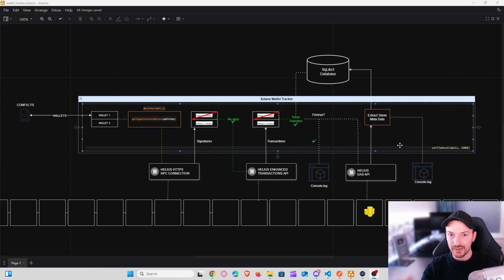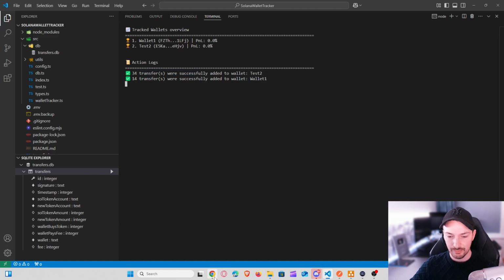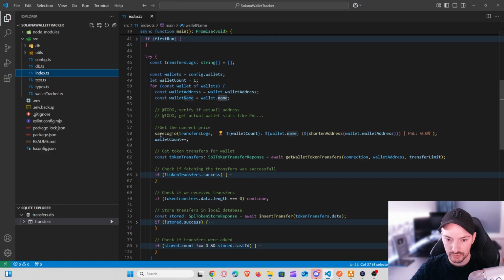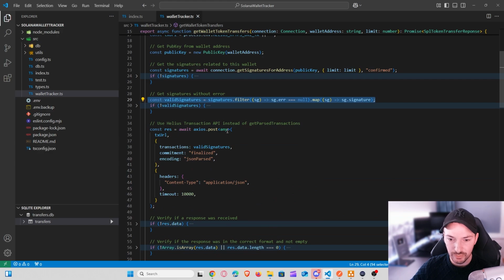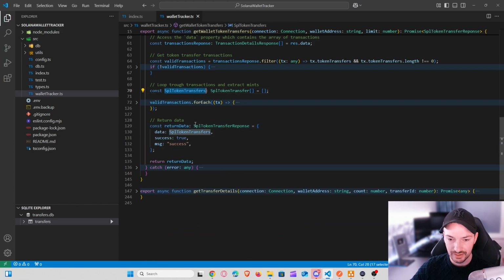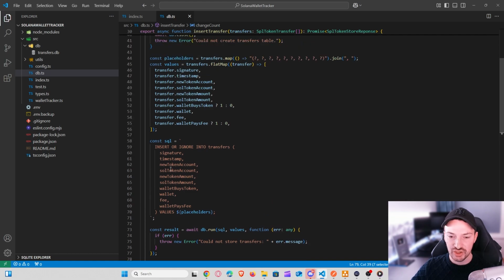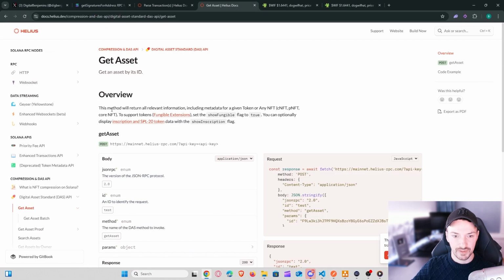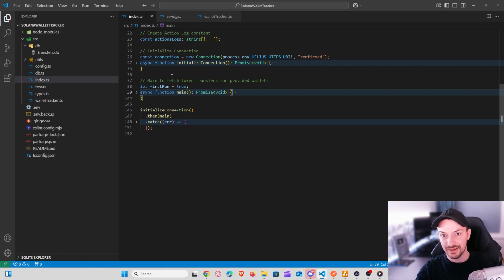Solana Wallet Tracker Bot | Track Trending Wallets | View Buys/sells on GMGN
The solana wallet tracker is a TypeScript bot designed to track wallets in real time.

Features:
- Track wallets and add your own call to action.

The software (code in this repository) must not be used to engage in any form of market manipulation, fraud, illegal activities, or unethical behavior. The creators of this project do not endorse or support malicious use cases, such as front-running, exploiting contracts, or harming other users. Users are expected to adhere to ethical trading practices and comply with applicable laws and regulations.

The software (code in this repository) is intended solely to facilitate learning and enhance the educational experience provided by the accompanying videos. Any other use is strictly prohibited.